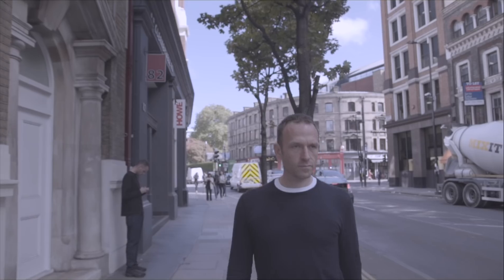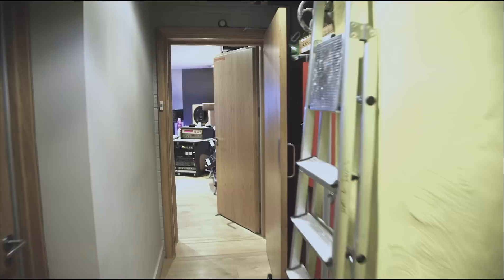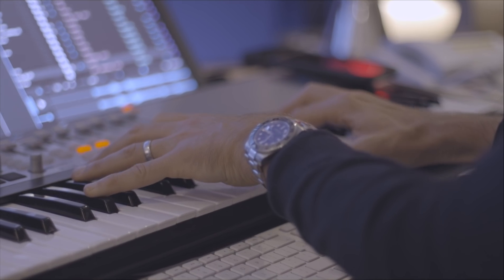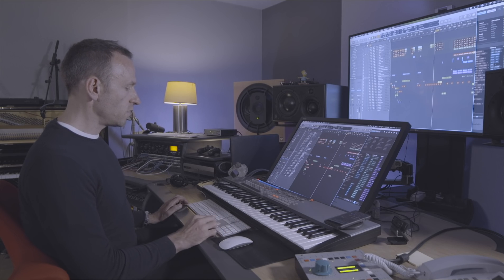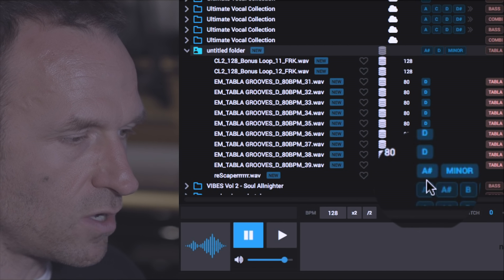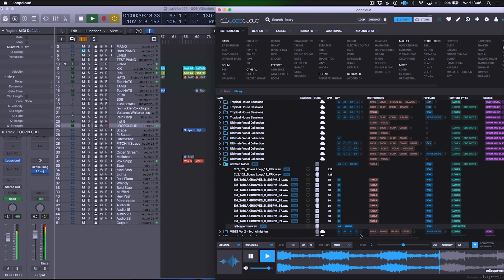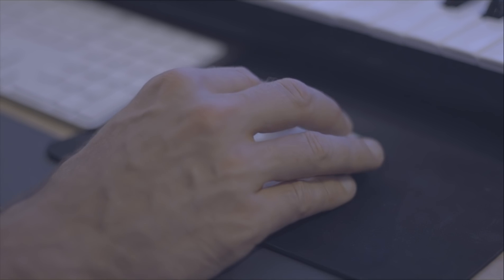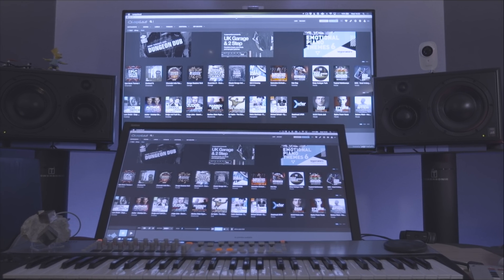Loopcloud 3.0 | MJ Cole Rediscovers His Sounds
M. J. Cole who has co-written with and produced the likes of Mary J. Blige, Sam Smith, Dizzee Rascal, Katy B and remixed tracks for Amy Winehouse, Mariah Carey, De La Soul, Alicia Keys discusses how he uses samples in his workflow. In this video, we get an insight into how M. J. Cole rediscovered his sounds by using Loopcloud 3.0. He demonstrates how intuitive Loopcloud is by adding his sample library to Loopcloud and playing it back in perfect sync with his project

More Detail on Loopcloud 3.0

Add your entire sample library to Loopcloud and rediscover your sounds. Integrate, access and audition all your sounds like never before.

Most producers use only a small percentage of their sample library. Finding sounds takes too long, time-stretching audio causes friction, and pitch-shifting is a total pain.

With Loopcloud 3.0, we’re supercharging your sample library. This update combines the power of Loopcloud’s tagging, previewing, audio warping and DAW integration with your own local sample collection. Now any sound you own can be auditioned in time and in key with your project, no matter which DAW you use.

Add All Your Samples Into Loopcloud
Say goodbye to spending time searching through your disk of poorly organized folders and scattered packs – your own samples can now show up in Loopcloud’s browser. To import folders, simply use the + button, or drag and drop any files, folders or samples into Loopcloud.

Loopcloud Analyzes, Tags and Organizes your Samples
Now comes the clever part: Loopcloud will automatically analyze your imported samples and add important tags like Content-Type, Instrument, BPM and Key. You can customize and add your own tags to personalise Loopcloud to your way of working.

Loopcloud Makes Everything Easier
Once your sound library has been analyzed and properly tagged, you can take advantage of Loopcloud’s incredible search and filtering systems, loop patterns for one-shot samples, and Auto Key pitch-shifting technology.

With Loopcloud, you can now use 100% of your library, integrating sounds that have come from anywhere alongside everything in the Loopmasters’ catalogue. All your sounds are tagged up and ready to audition in your DAW via the Loopcloud plugin.

Features
– Import your own sample folders and have them appear in Loopcloud
– Loopcloud automatically tags new samples with Key, BPM, Instrument and Type
– Time-stretch and pitch-shift your own samples to match your project
– Experiment with patterns to audition one-shot samples
– Changes made in your system folders are reflected in Loopcloud – scan on start-up or manually
– Specify the CPU usage used to analyze your samples when required, or simply pause
– Redesignate wrongly tagged samples for analysis by re-tagging
– Add more detailed tags of your own using Loopcloud’s existing tag editor

Loopcloud 3.0 comes with 1GB+ of Free Sounds, Samples and Loops